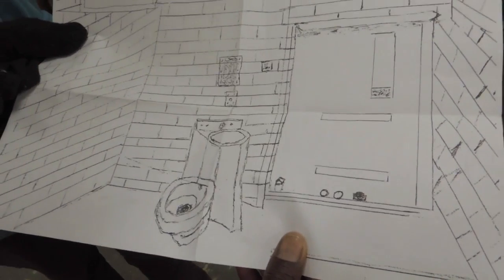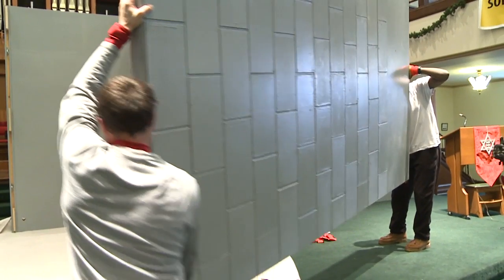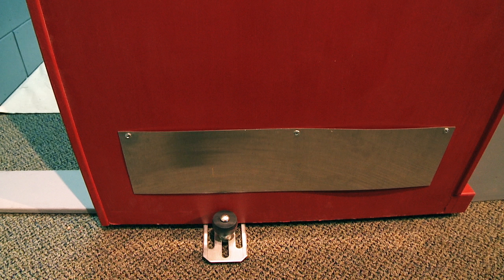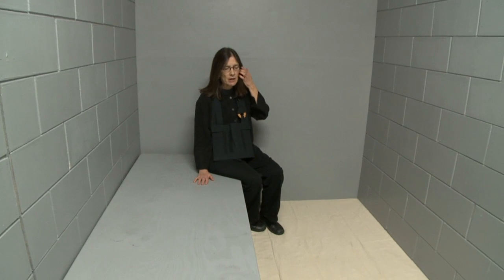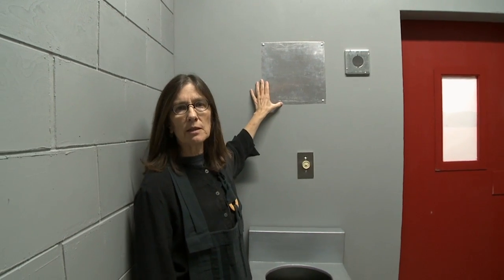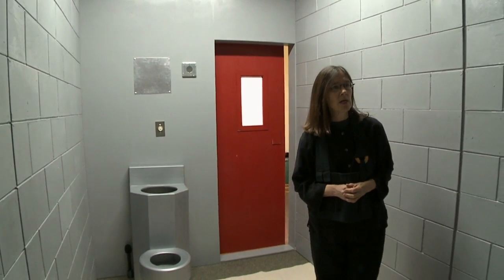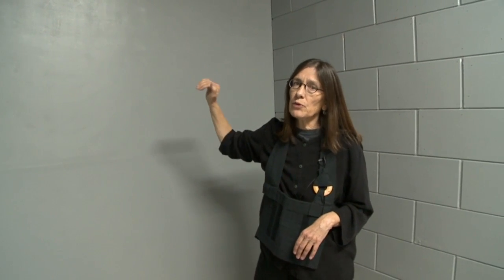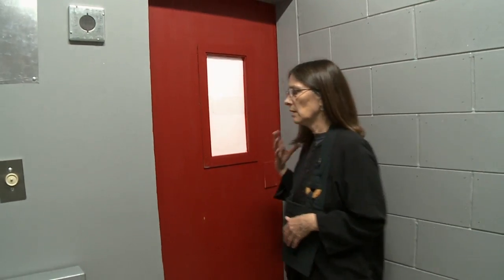Reform Now: Solitary Cell